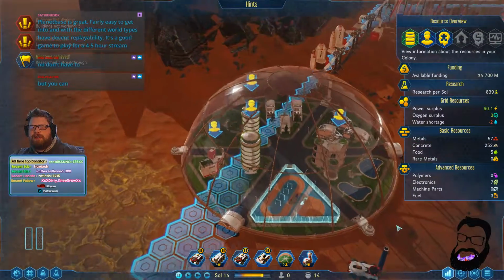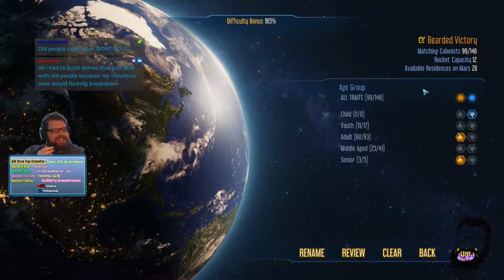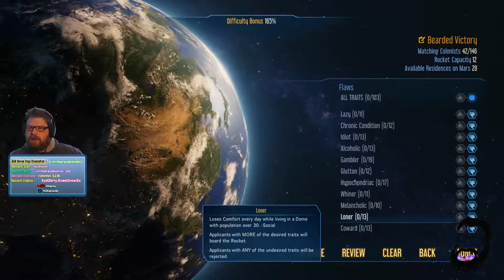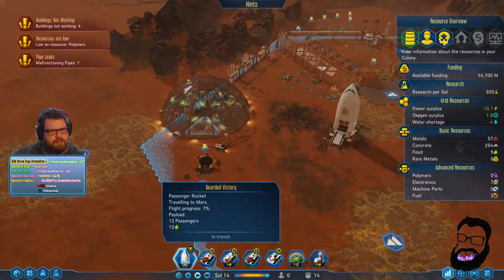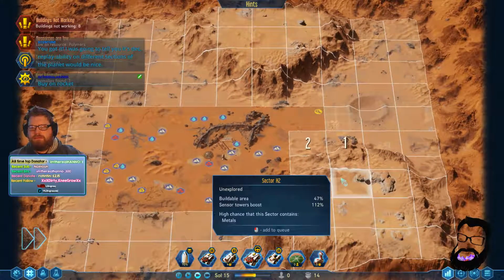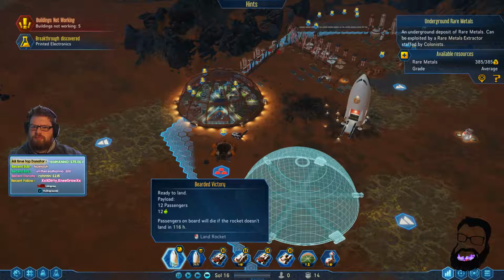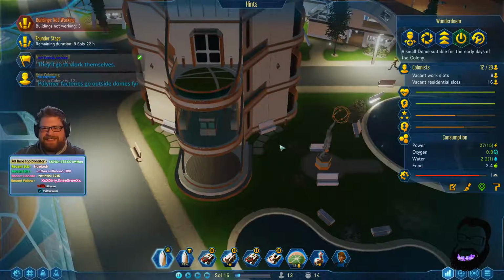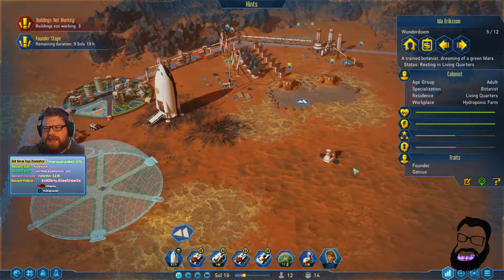SURVIVING MARS - BEING A MARTIAN AINT EASY #5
Having a play of "Surviving Mars" - a base building survival game based around...erm, survival...on. well - on mars basically.

Completely new to the game, so feel free to yell abuse, scream your eyeballs out and hurl any tips you might have right at me - I can see this game becoming very addictive.

Now If I can just find that 3 breasted lady...